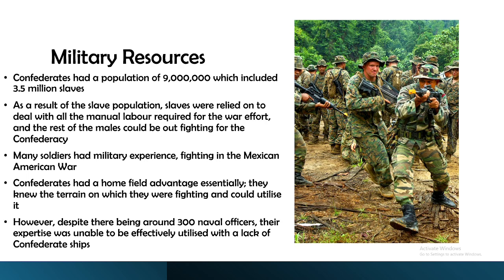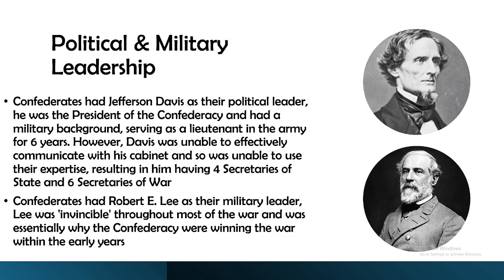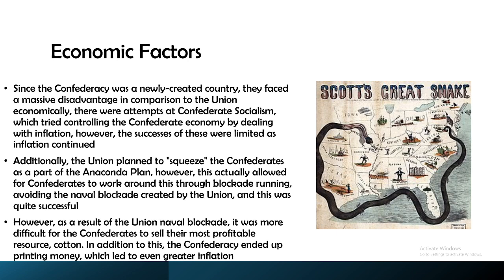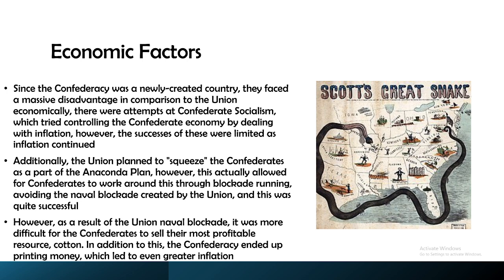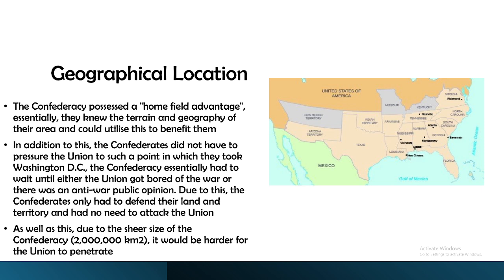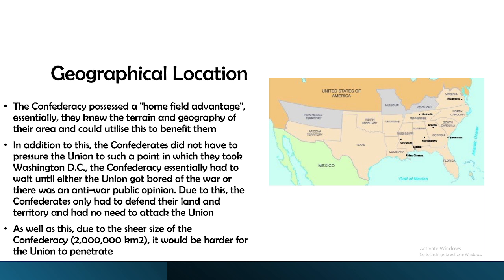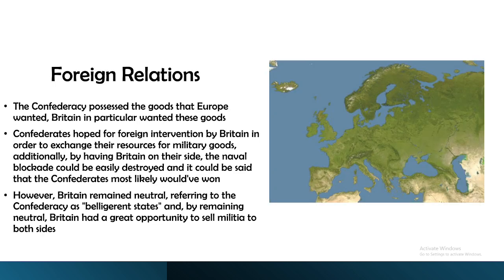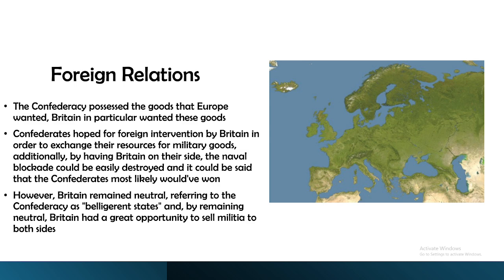A-LEVEL History America: A Nation Divided The Confederate Cause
A-Level History America YR 13